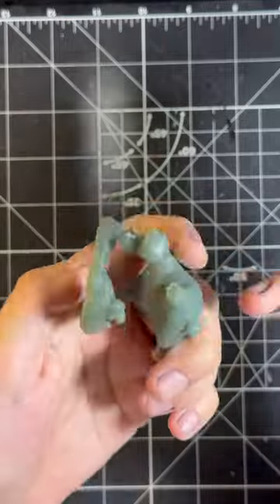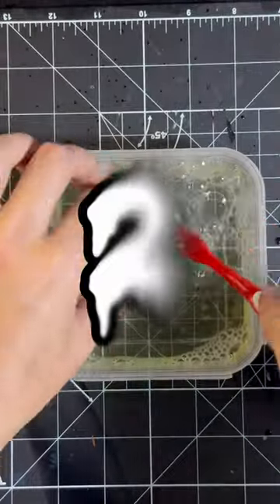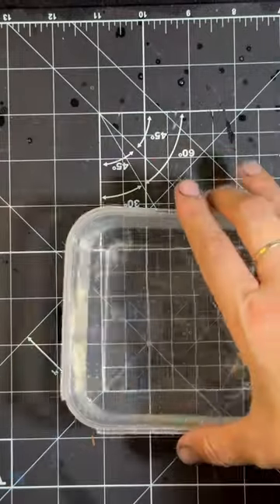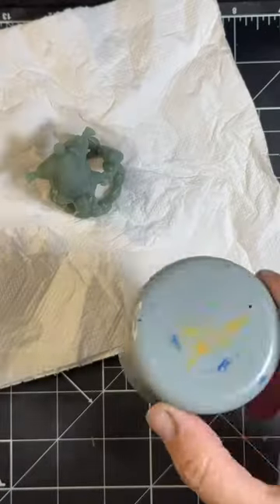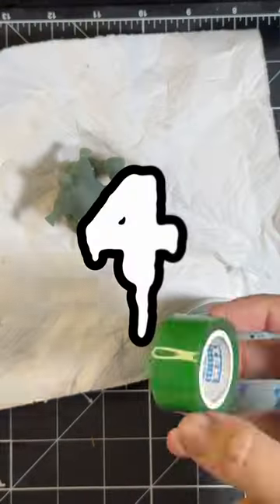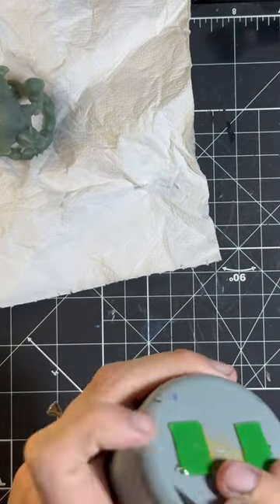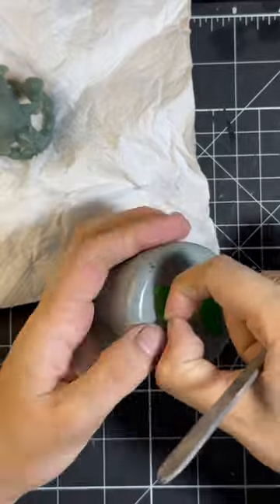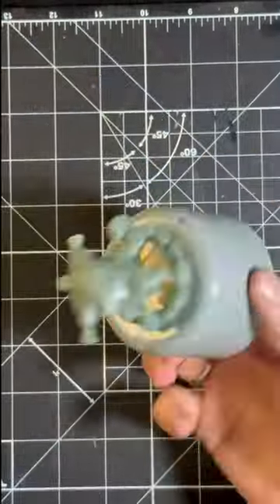5 tips for you to star preparing your Miniature! 😱